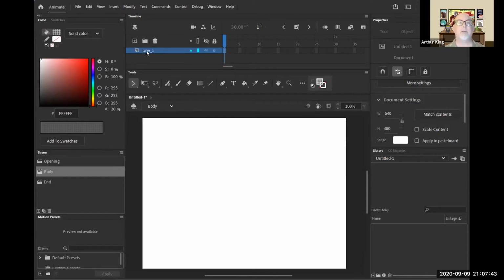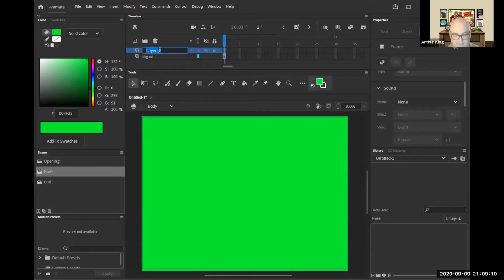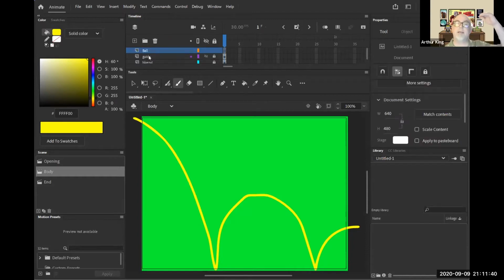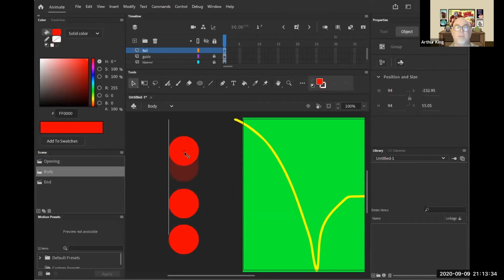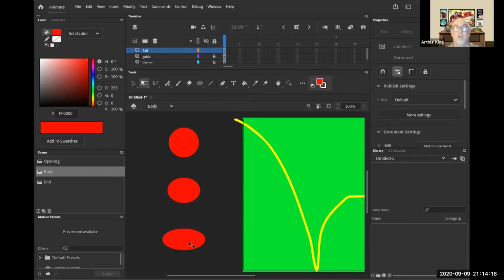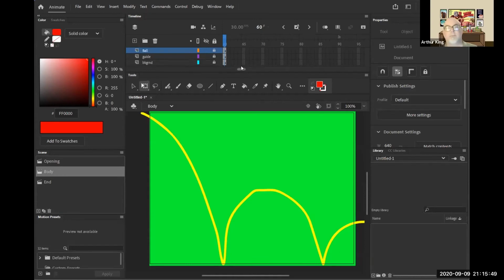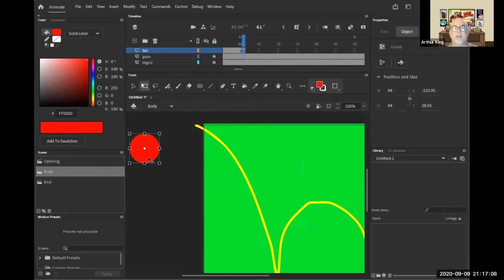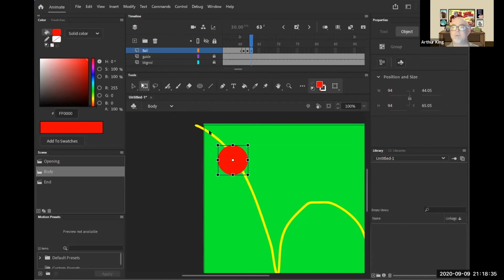Ball Bounce part 2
Ball Bounce part 2 in Adobe Animate